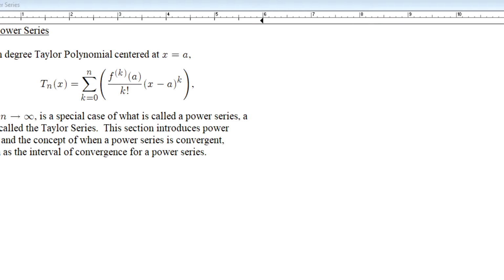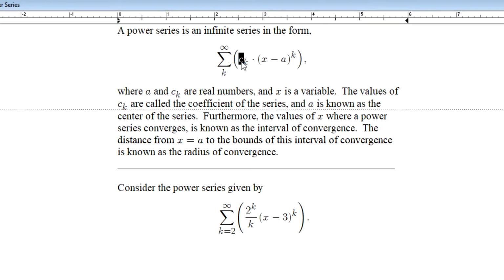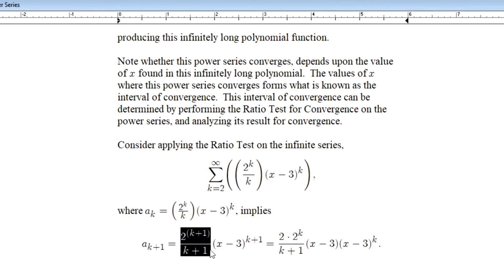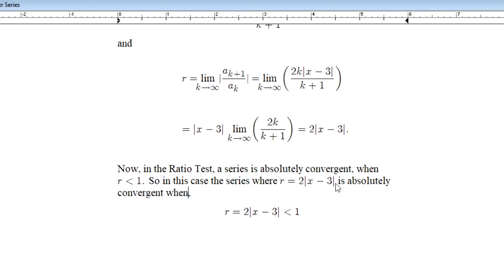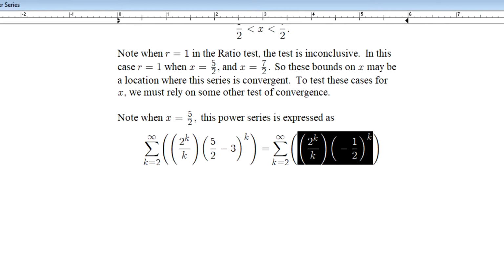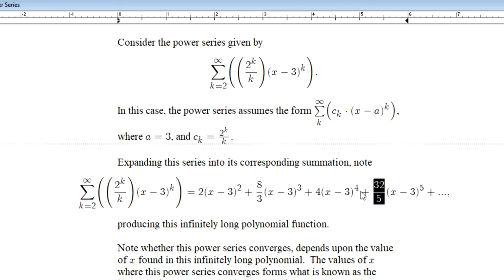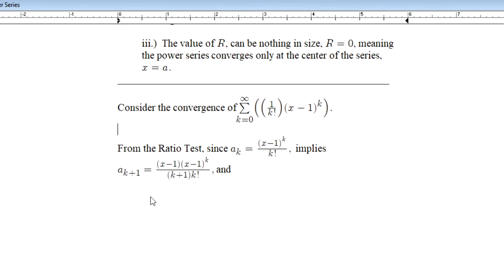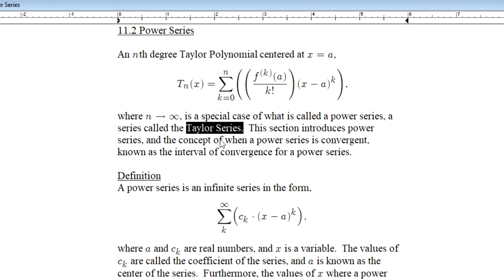Power Series - Calculus II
A video introducing the power series, and the convergence of power series.